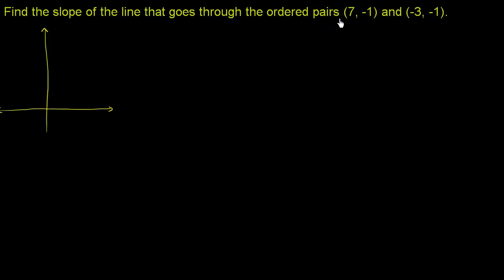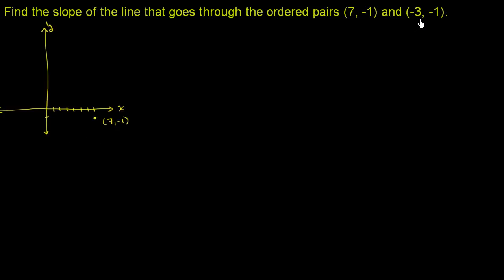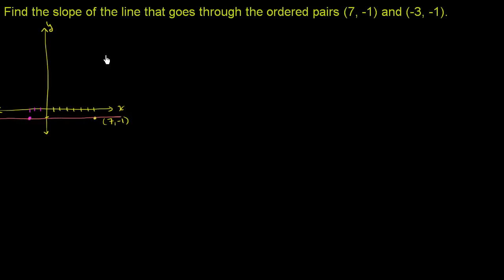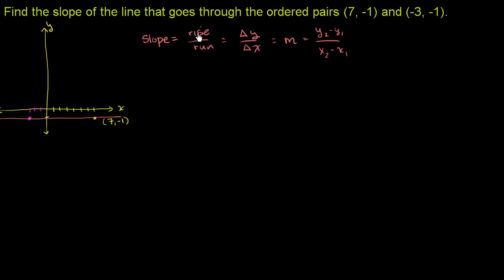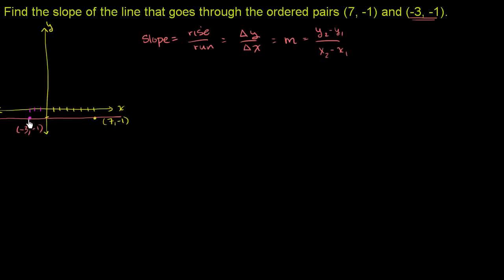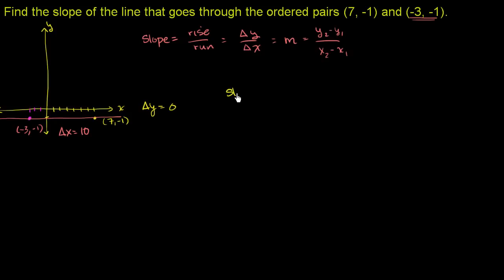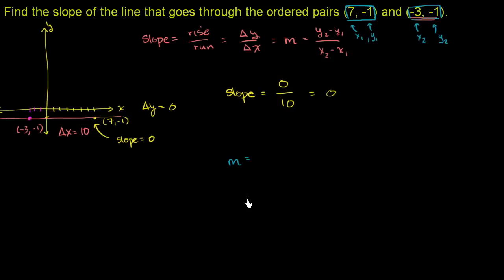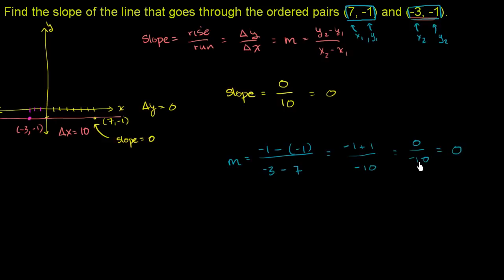Slope from two ordered pairs example 2 | Algebra I | Khan Academy